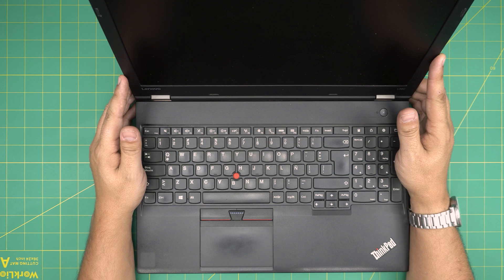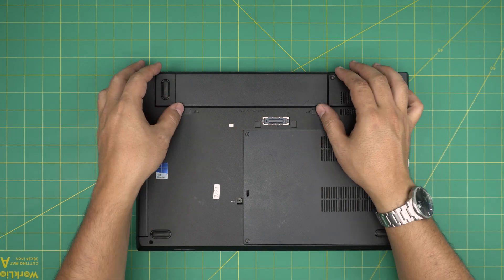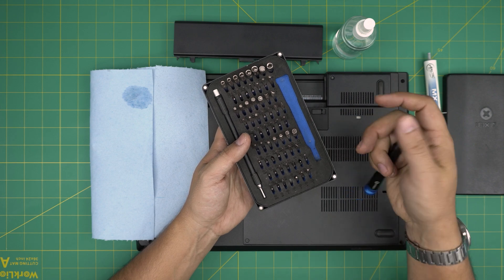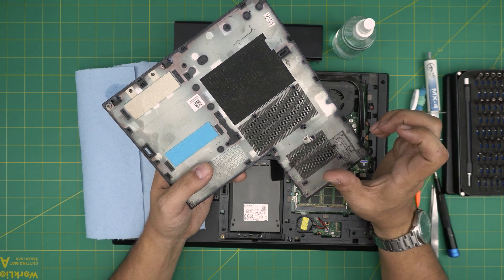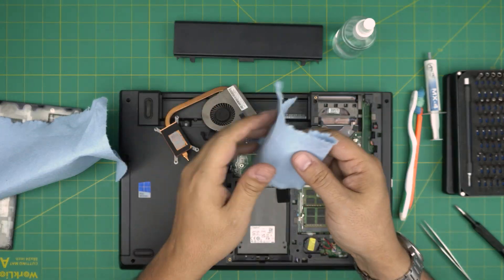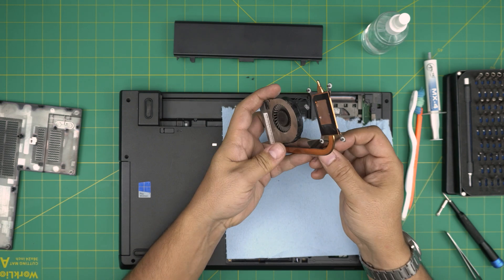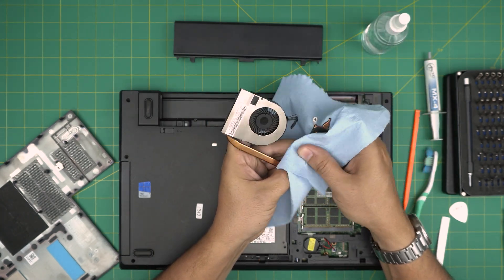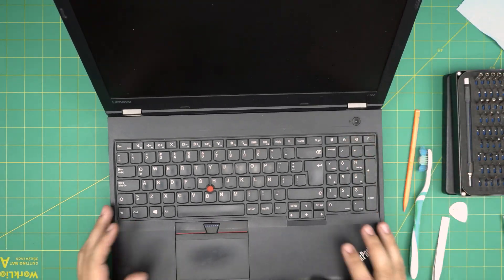How to Repaste and Clean a Lenovo L560 Laptop | Step by Step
› Bitcoin: 1Gc6ekScTjvcnSHoFGvu7nbBo3cyYzfsAL
› Ether (ETH): 0x9dd9F855DAE0586980Ef7786E53e4E275BdC6985
› Litecoin (LTC): LTFQ14vaan4Fc3QqW3cn4NnWV7cvgrXWhk
› Bitcoin cash (BCH): qp4mecuy2q2rqvctdpuv5m0m05y6r8g64c3a48gf78
› TrueUSD (TUSD): 0x9dd9F855DAE0586980Ef7786E53e4E275BdC6985
› XRP (ripple) : rNBVHSfb3iZXYaWm491zVBzYfaxnNnAoCs
› Doge coin: DGspV9CkUqYJUb4ygNVz4aekmgmq5i12Pe